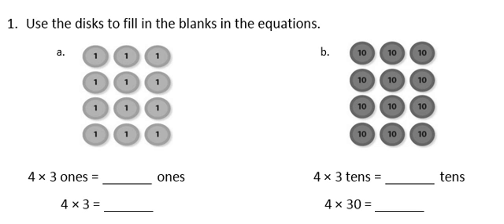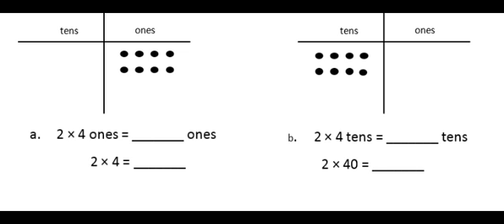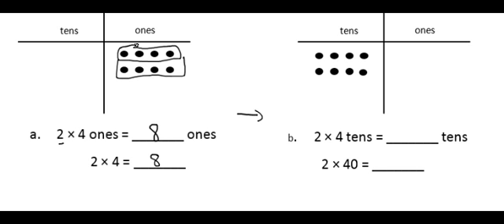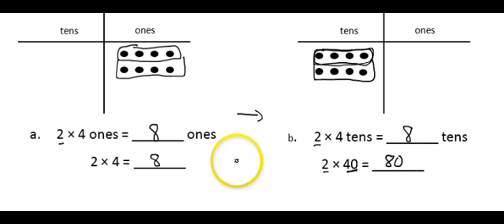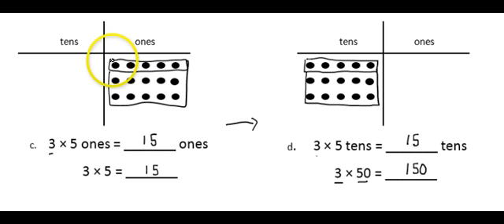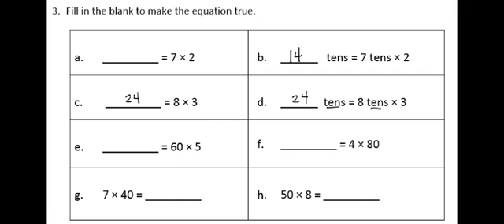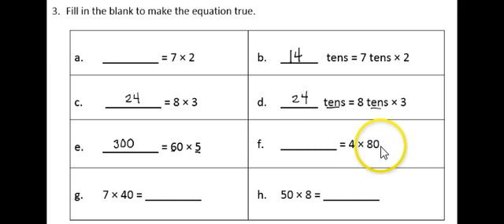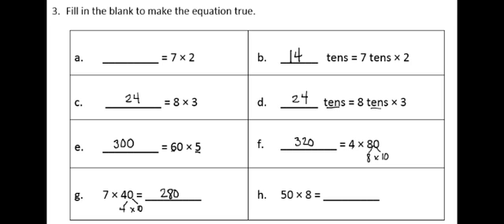G3 M3 L19 Tutorial